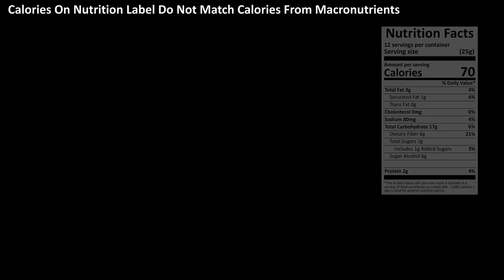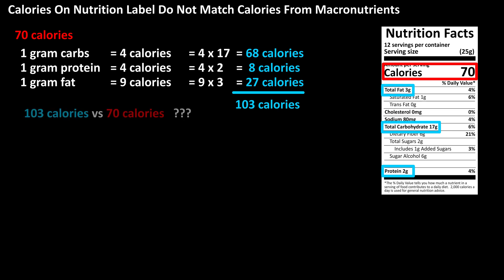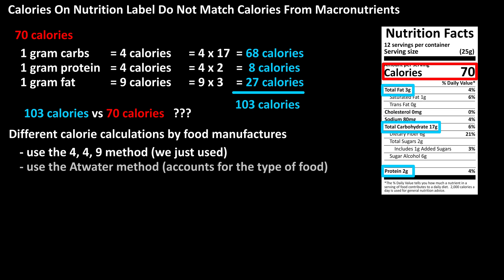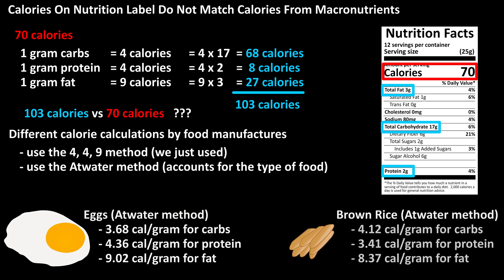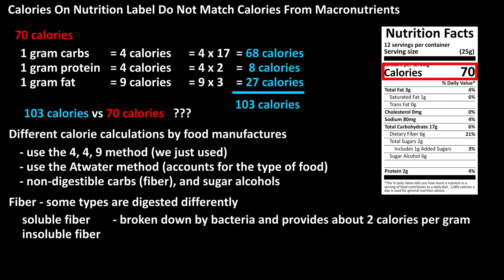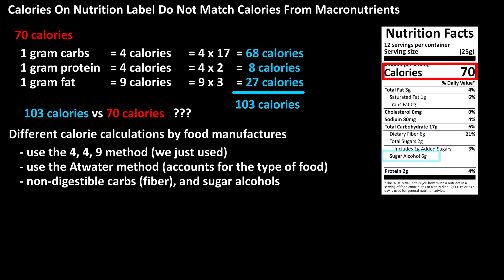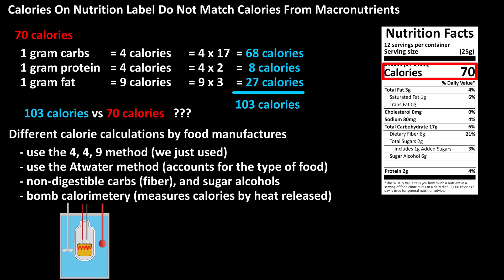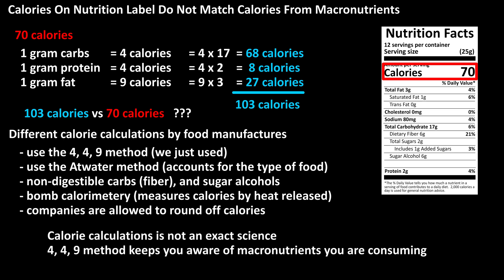Why Don't Calories And Macros (Macronutrients) Match? - Calories Don't Match Macronutrients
In this video we discuss why don't the calories listed on the nutrition label match the calories calculated from the macros (macronutrients)?  We go through some of the possible discrepancies.

Transcript/notes
If we look at a food label, for instance this one here, it is for a small brownie, and it lists the calories at 70.

Now, if we look at the macronutrients, carbs, protein and fats.  We are taught that 1 gram of carbs equals 4 calories, 1 gram of protein equals 4 calories and 1 gram of fat equals 9 calories.  So, I have done the math here on the screen, we get a total of 103 calories.

103 calories vs 70 calories, that’s quite a difference, why is that?
To answer that question, lets start with calorie calculations by food manufactures.  In the US, there are different methods that can be used and some adjustments that companies can make.

The first is the 4 4 9 method, which we just did the calculation for.

The second method is the Atwater method, which uses an Atwater table.  This takes into account the food type when assigning calories to carbs, protein and fats.  As a quick example, in the Atwater table, eggs provide 3.68 calories per gram for carbs, 4.36 calories per gram for protein, and 9.02 calories per gram for fats.  And for brown rice, its 4.12, 3.41, and 8.37 calories per gram for carbs, protein and fats.  So, the type of food does matter when it comes to calories.

These are the main 2 methods that most frequently used.

The next discrepancy could be from adjusting for non-digestible carbs and sugar alcohols. Fiber is a non-digestible carb, at least in the way other regular carbs are digested.  And, there are 2 types of fiber, soluble fiber and insoluble fiber, soluble fiber does actually provide some calories, as it is broken down by bacteria in the large intestine.  Soluble fiber provides about 2 calories per gram, and insoluble fiber does not provide any calories.  And while fiber is listed on the nutrition labels, most companies do not list the amount of each of the 2 different types of fiber.
Now for sugar alcohols.  Sugar alcohols are a type of carb that contain a smaller amount of calories per gram, depending on the type of sugar alcohol.  On the screen is the listing of 8 types of sugar alcohols and their caloric content.

One note, sugar alcohols are not required to be listed on food labels unless a statement is made on the package labeling about the health effects of sugar alcohols or sugar.

Another method used to calculate calories is using bomb calorimetry.  This process involves burning food items and measuring how much heat it releases, and converting that to calories.

One other thing to mention is that companies are allowed to round off calories, so this can also be a factor to why the calories on a food label do not match the 4 4 9 method.

The bottom line is that the total calories and as you have seen the calories from carbs, protein and fats are not an exact science.  I think that using the 4 4 9 method to calculate calories is better than looking at the calories listed on the label, as this requires you to look at the amount of carbs, protein and fats, which can help you consume a more well rounded and balanced diet.

Timestamps
0:00 Calories on the label vs macronutrients
0:11 Calories from carbs, protein and fat
0:31 Different ways calories are calculated
0:44 The Atwater method of calculating calories
1:25 Fiber and sugar alcohols
2:07 Calories form sugar alcohols
2:24 Bomb calorimetry
2:34 Rounding off calories